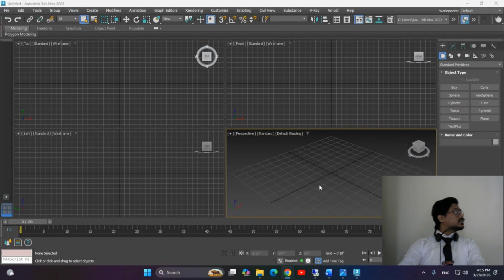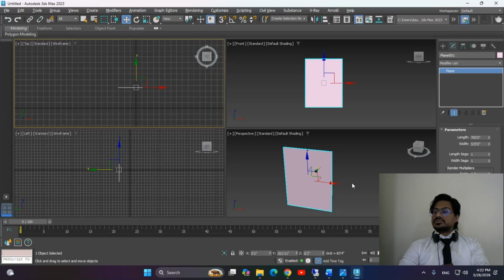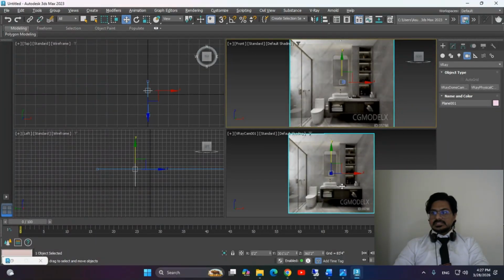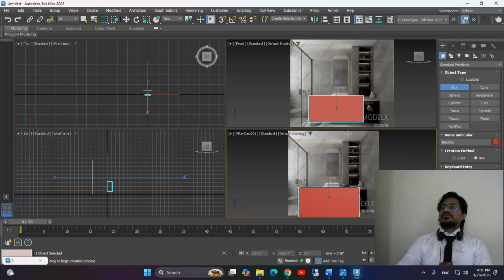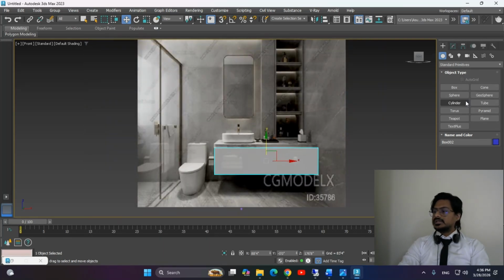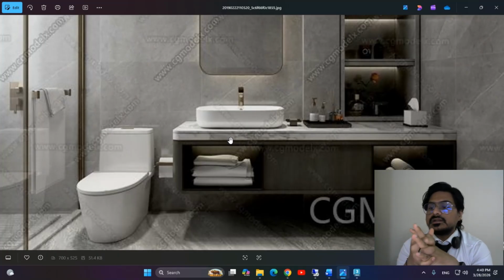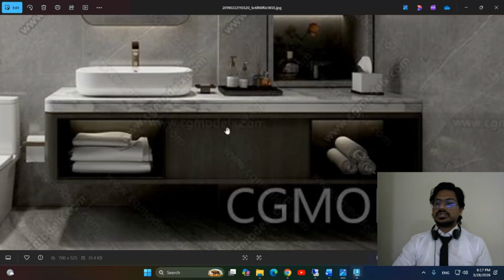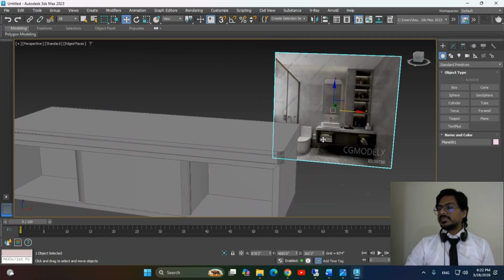3ds Max Tutorial for Beginners | Full Workflow Step by Step (Easy)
In this video, you will learn 3ds Max step by step in a very simple way.

This video is perfect for beginners.

You will learn:
✔ How to start modeling
✔ Basic texturing
✔ Simple lighting setup
✔ Final rendering

By the end of this video, you will understand the full workflow of 3ds Max.

More easy tutorials coming soon, including AI tools for designers.